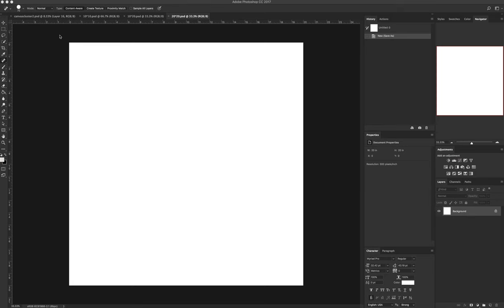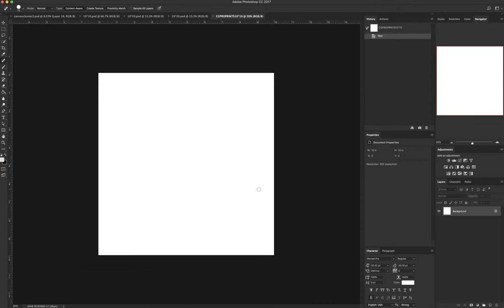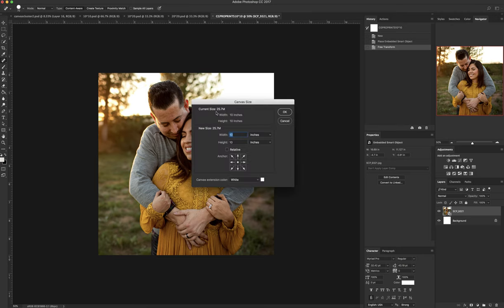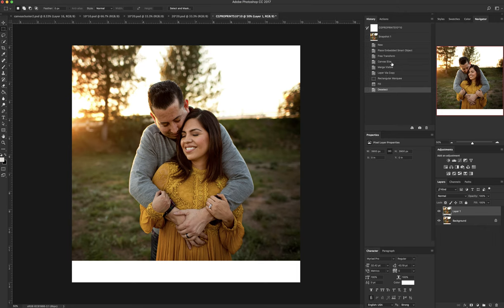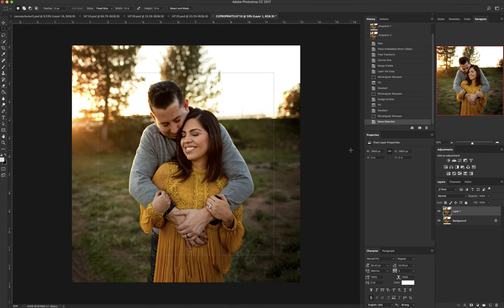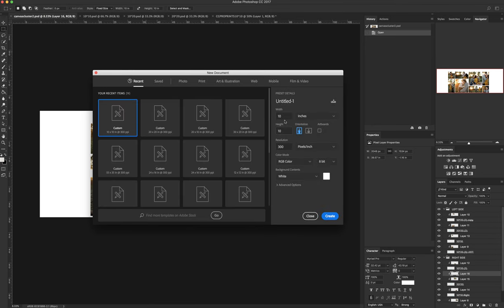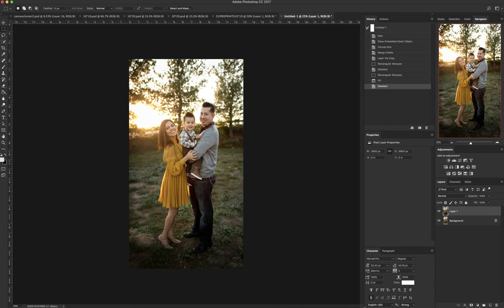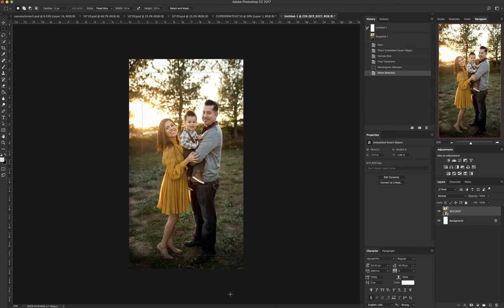Prepping a Canvas by Stevie Cruz Photography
Newborn Behind the Scenes Picture session by Stevie Cruz Photography | Newborn, Child and Family photographer Orange County California